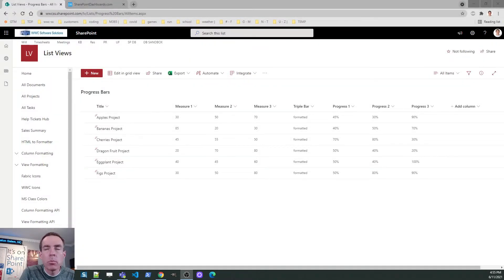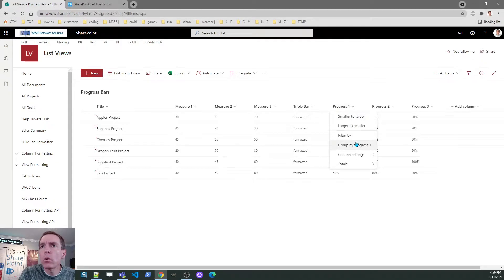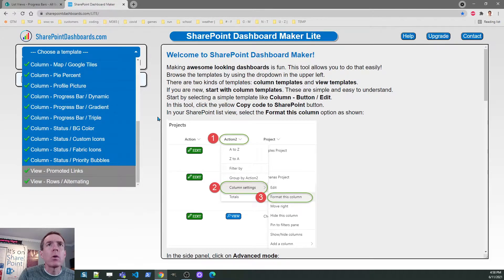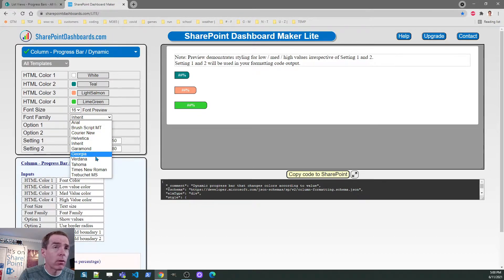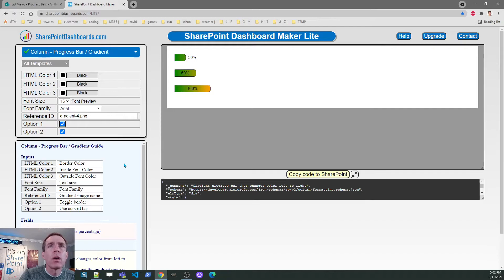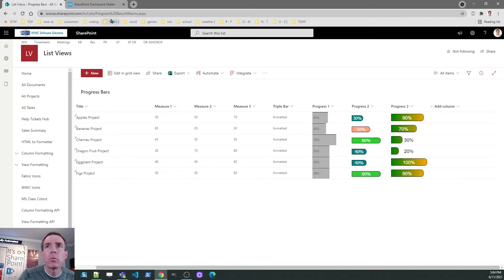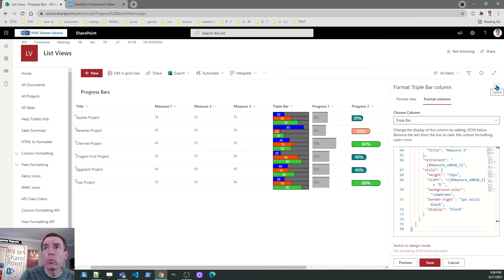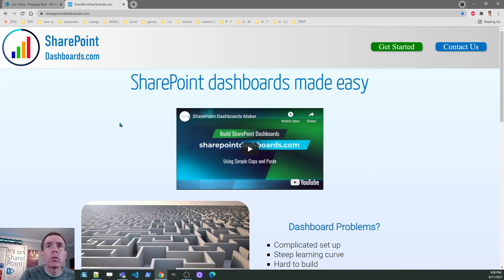SharePoint Progress Bars Dynamic Options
Learn about four different progress bars options to have a distinct look in your SharePoint dashboard. We use templates from SharePointDashboards.com configuration tool to build fast and easy progress bar displays.